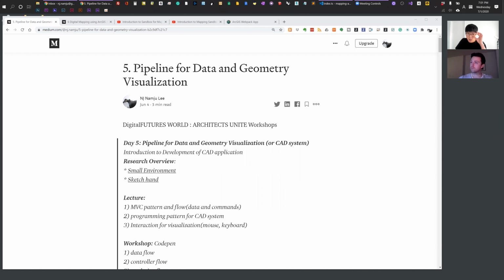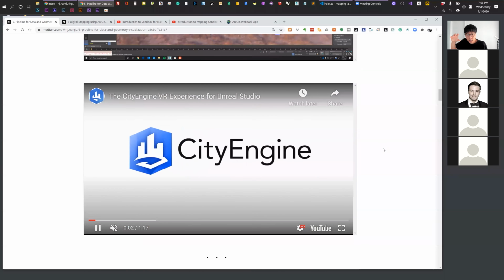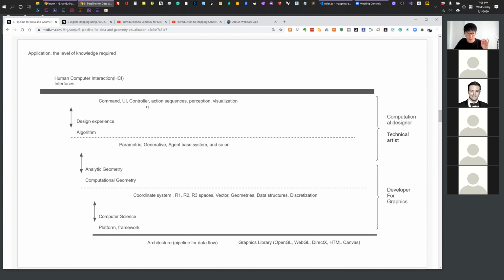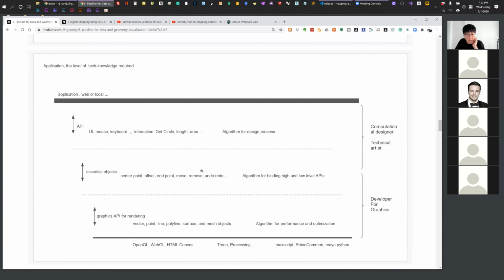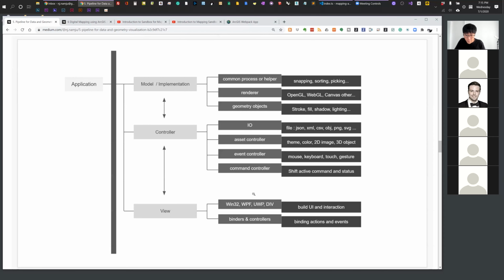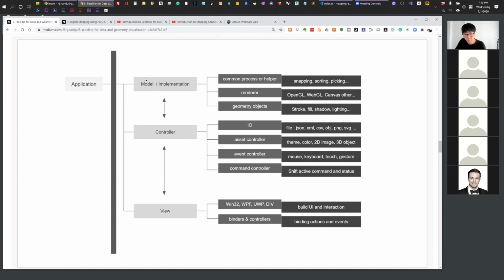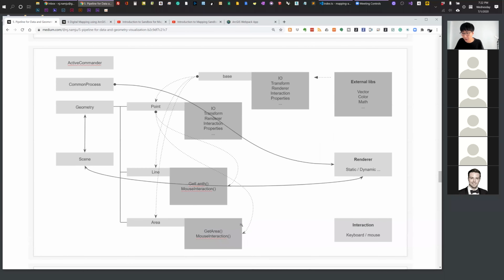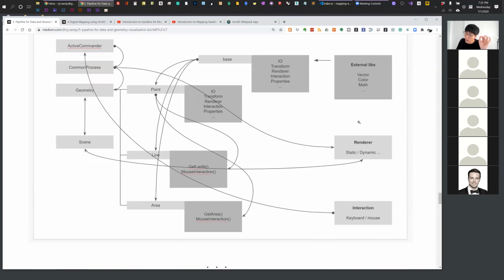[Eng] 5 DAY - 1/5. Computational Design: Data, Geometry, and Visualization Using Digital Media